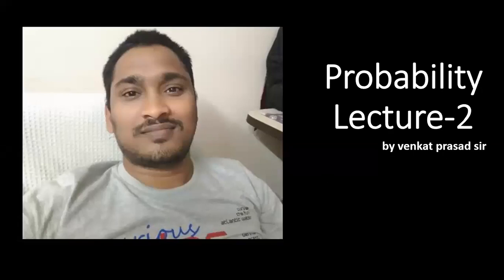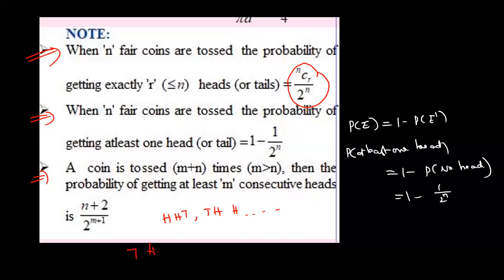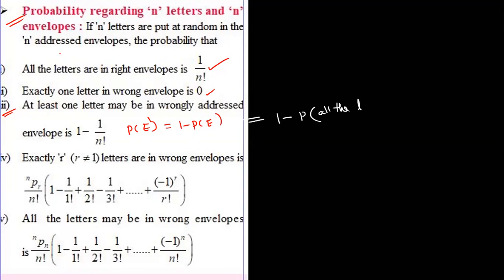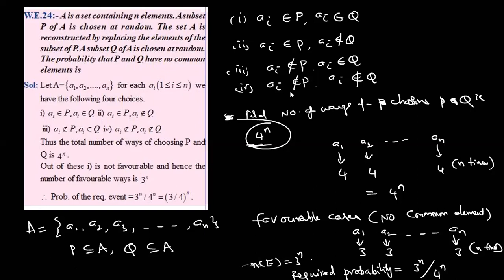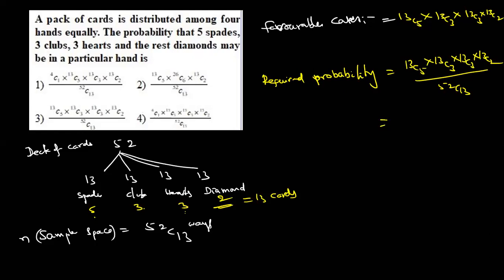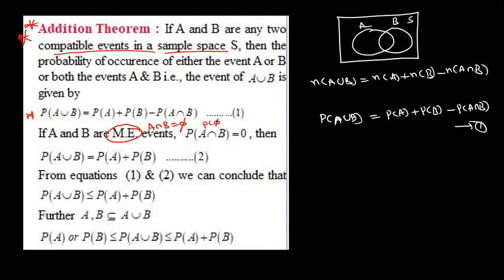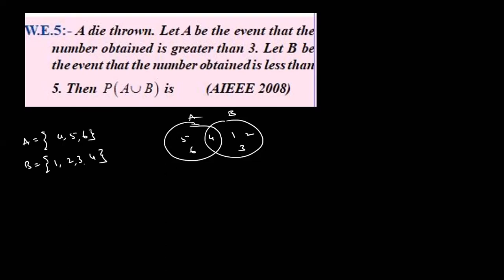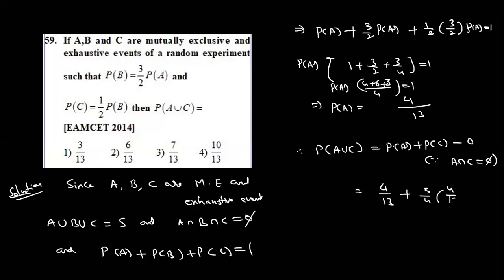Probability Lecture -2 II JEE mains II Advanced by VENKAT sir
in this video, we will discuss about concepts of probability and its problems